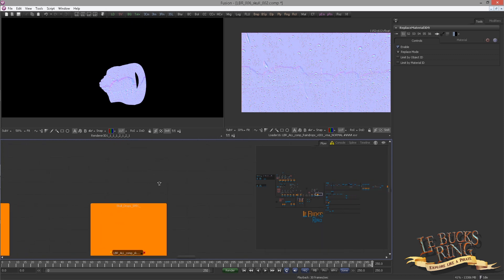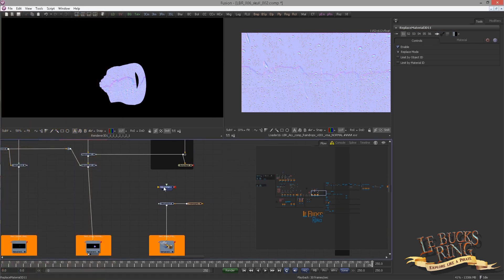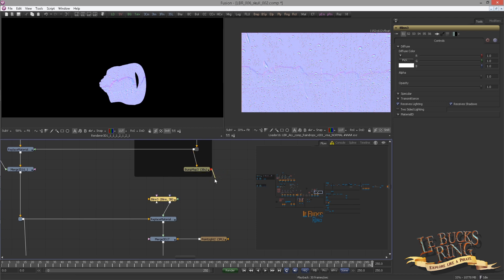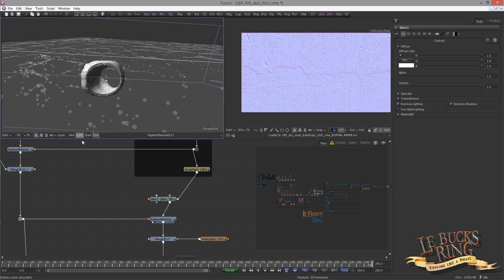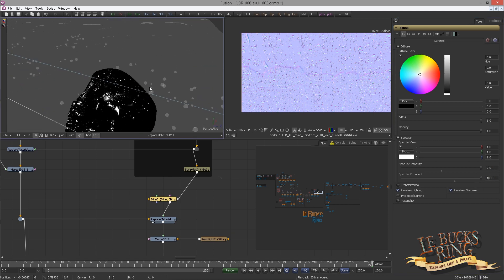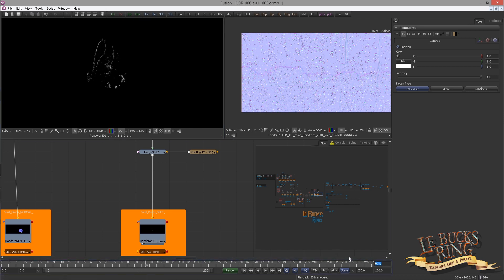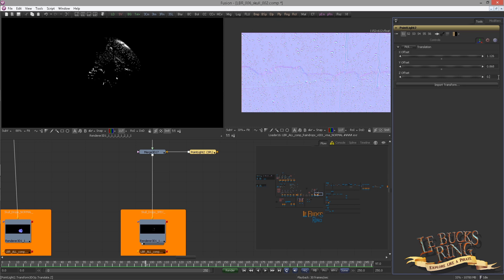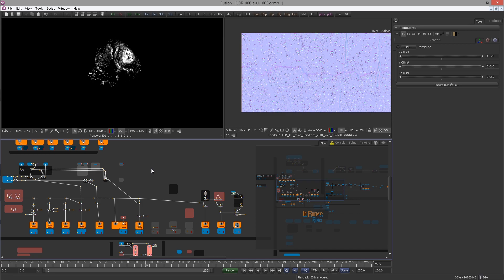DavinciResolve Fusion | E 15 - Raindrops Specular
Every Saturday/Sunday a new Episode!

6 years ago, Captain LeBuck sailed the seven seas on the hunt for this extraordinary booty.  Alongside with the finest Rum, he brought it back to his crew something unheard of at the time. Now and for the first time, the Captain puts the shiny key to this advanced Masterclass into everyone's hand. A true Masterpiece in it's own right which will not only sharpen ye dagger but ye wits as well.
YAARRRR

To follow along you will need the project-files.
They are available to POC patrons of any tier (Minimum 1$)

Let’s diiiiive right into it!!